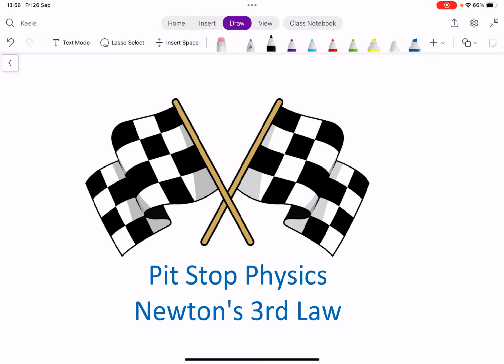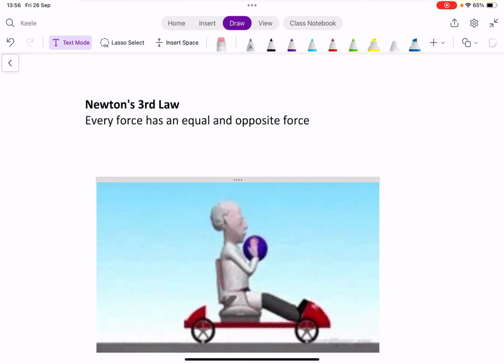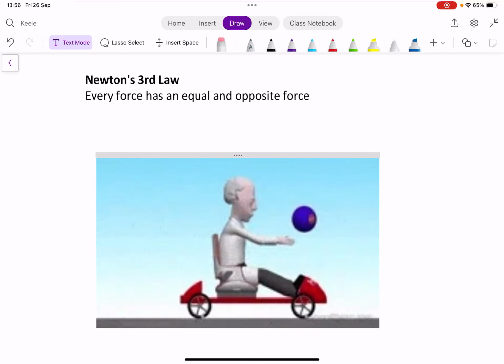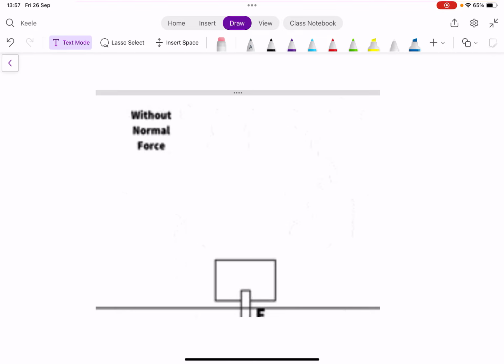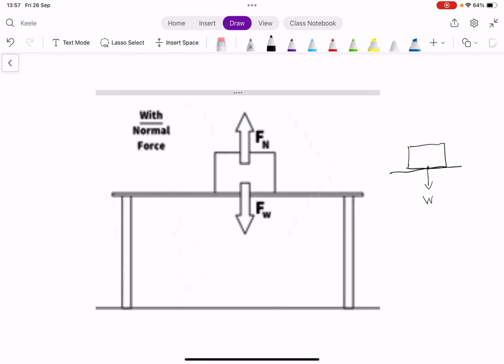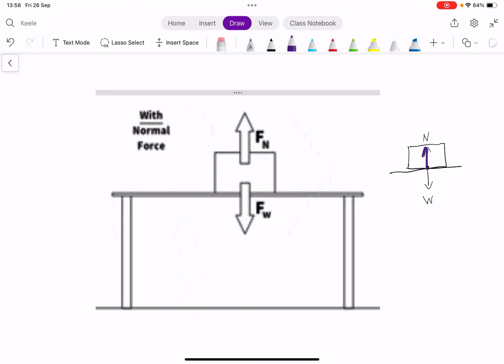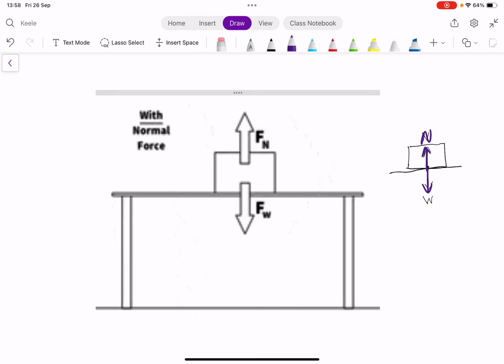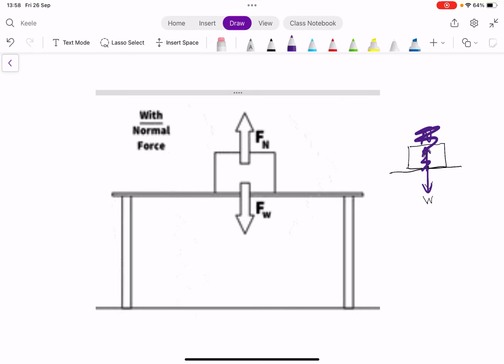Newtons 3rd Law